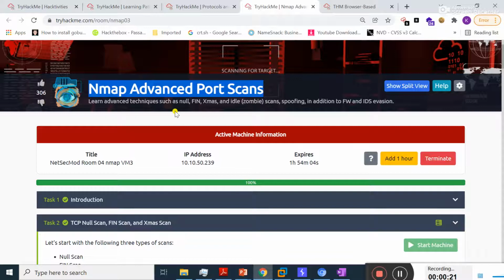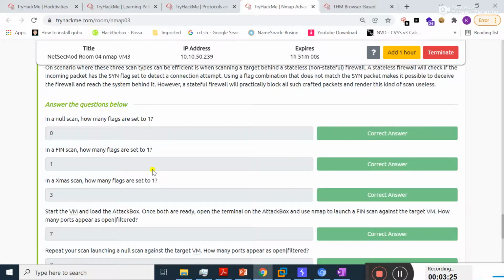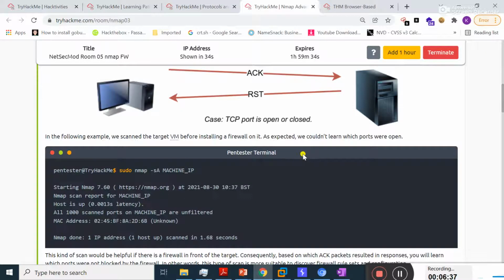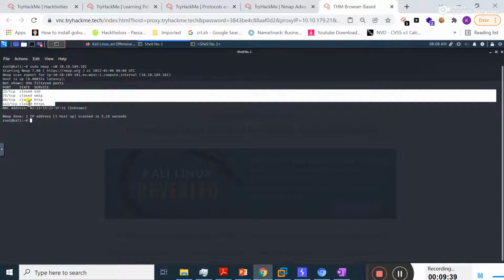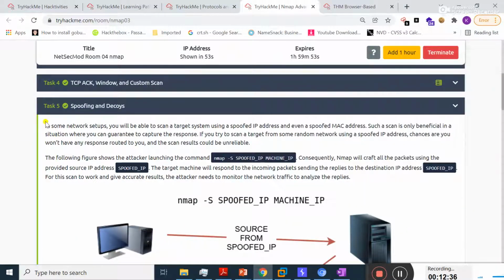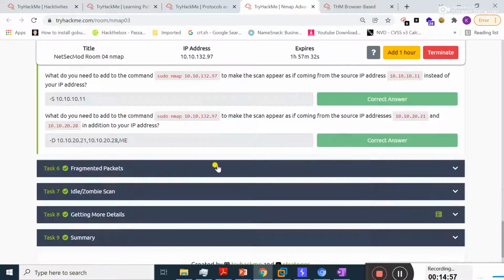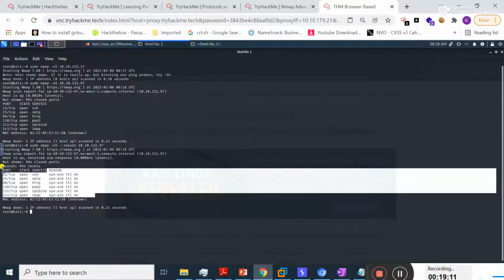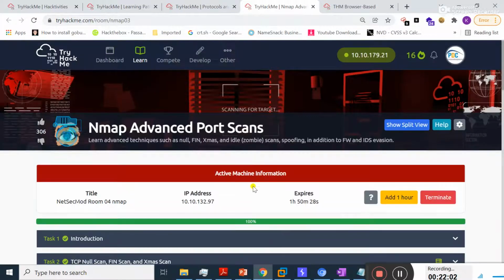Tryhackme Nmap Advanced Port Scans Walkthrough Jr Peneteration Tester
In this lecture you will learn about different advanced techniques such as null, FIN, Xmas, and idle (zombie) scans, spoofing, in addition to FW and IDS evasion.